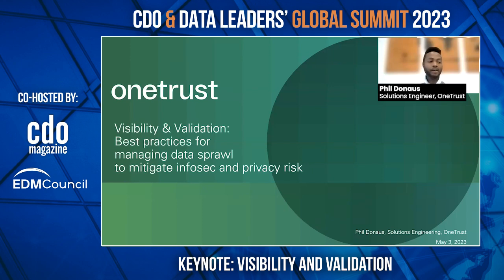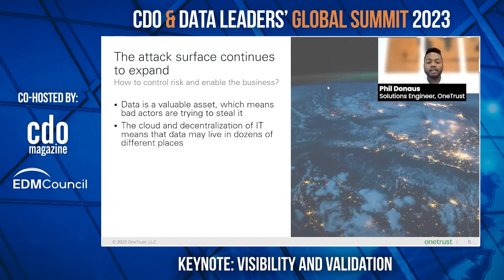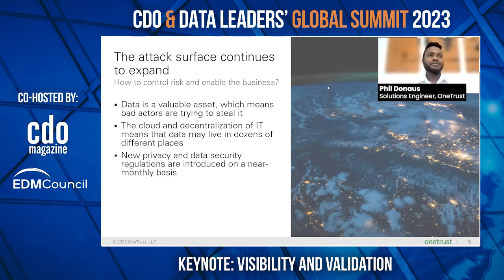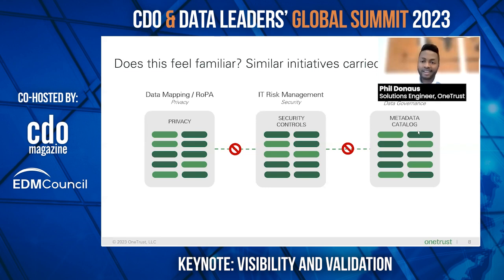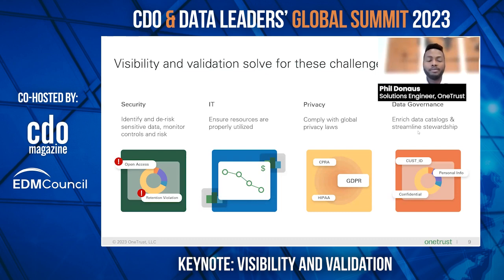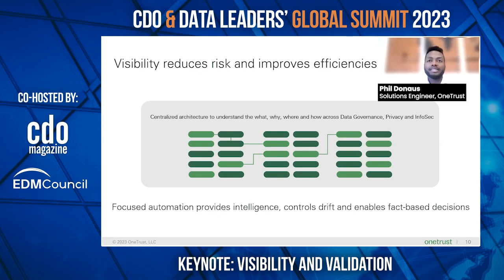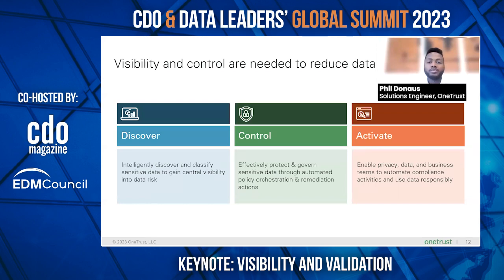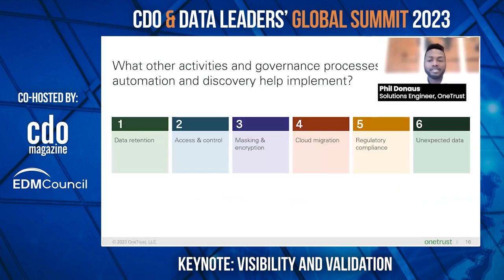KEYNOTE: Visibility and Validation